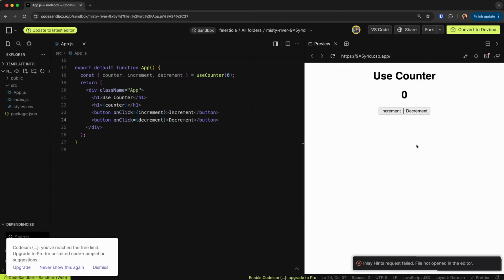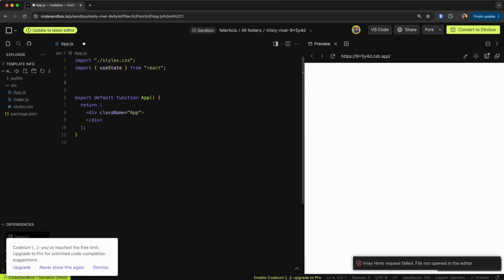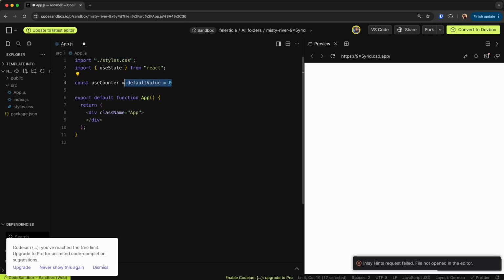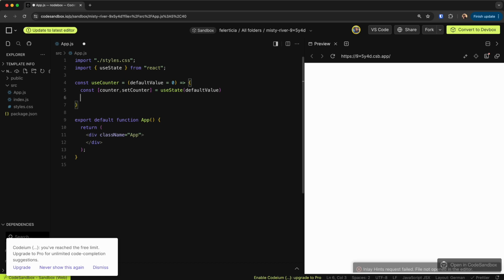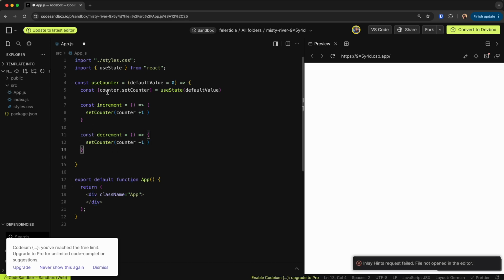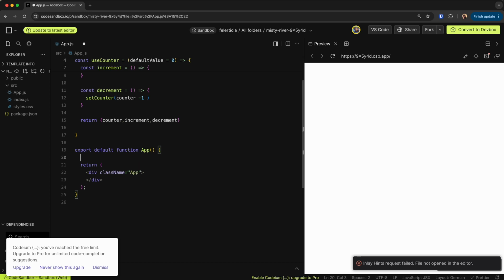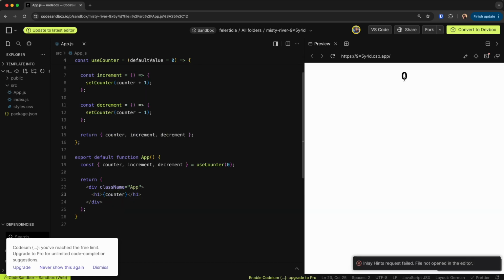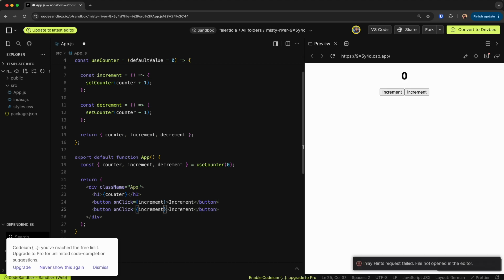React Interview Challenges : use Counter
Let's create a use Counter